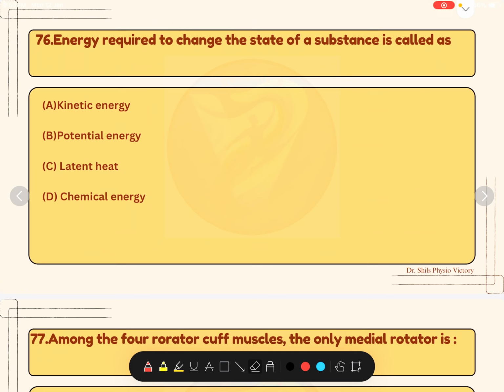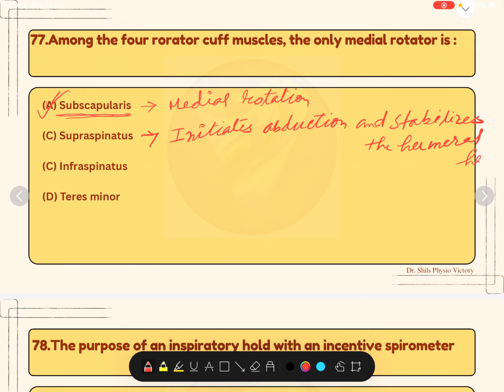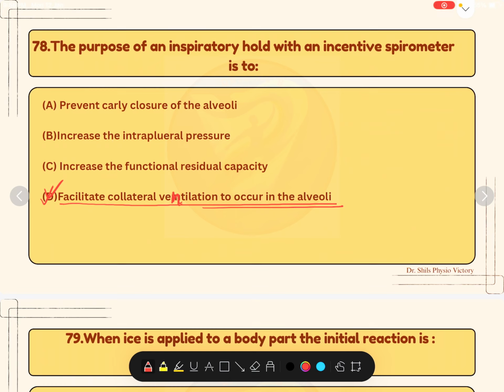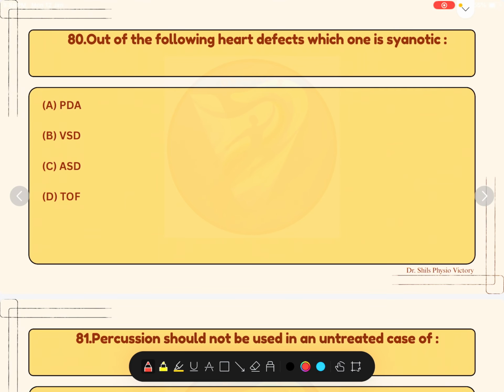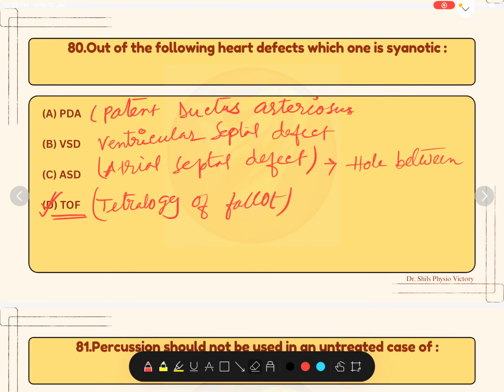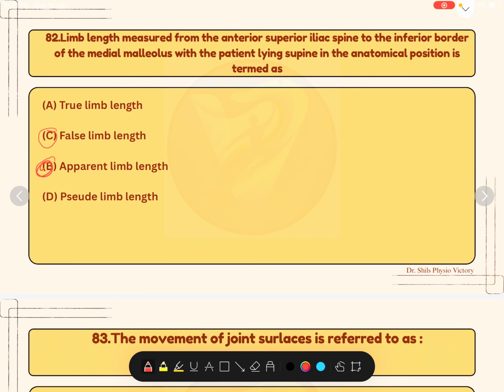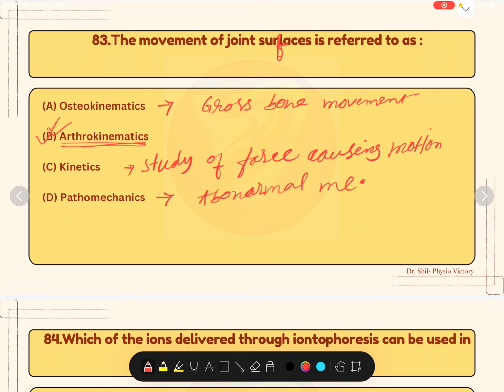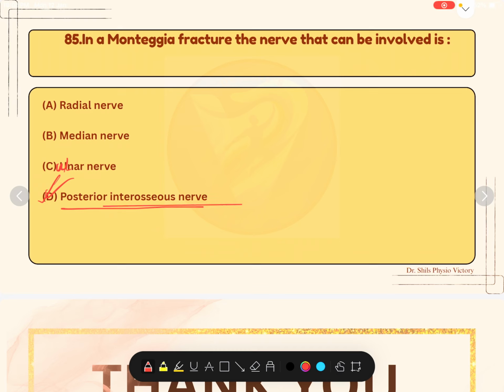GSSSB Physiotherapy PYQs 2020| Most Important Questions | (Part-4)| Detailed Explanation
Prepare smartly for Physiotherapy competitive exams with this detailed video on GSSSB Physiotherapy Previous Year Questions 2020 (Part-4).

In this video, we cover important PYQs asked in GSSSB 2020, explained clearly to help you crack exams like GSSSB, AIIMS, AIIPMR, JIPMER, DSSSB, State PSC & other Physiotherapy entrance exams.

📌 What you’ll learn in this video:
✔️ GSSSB Physiotherapy PYQs 2020
✔️ Exam-oriented MCQs
✔️ Frequently repeated concepts
✔️ Best revision resource for physiotherapy students

🎯 Perfect for BPT, MPT & Physiotherapy exam aspirants.

👉 Watch till the end & boost your exam confidence!